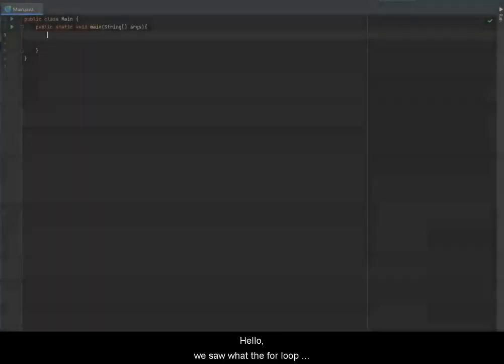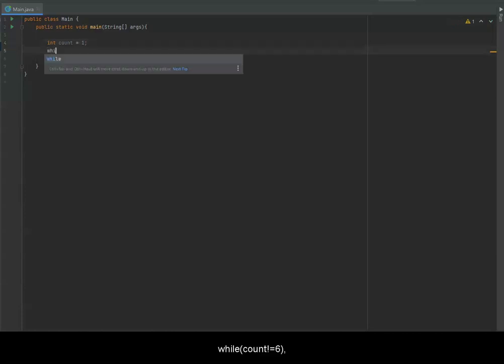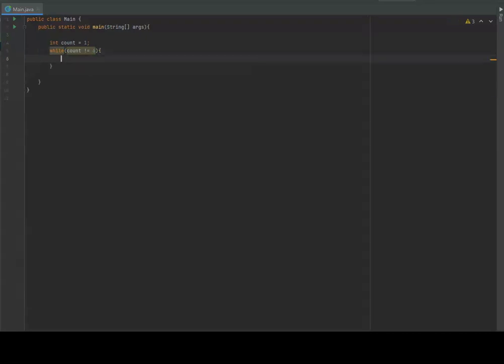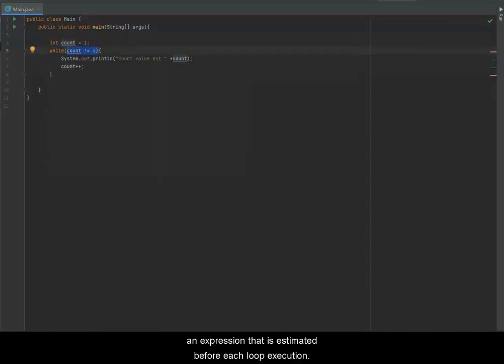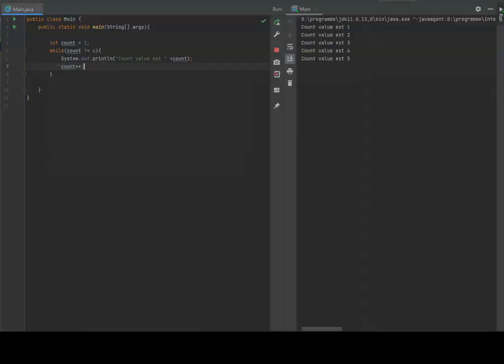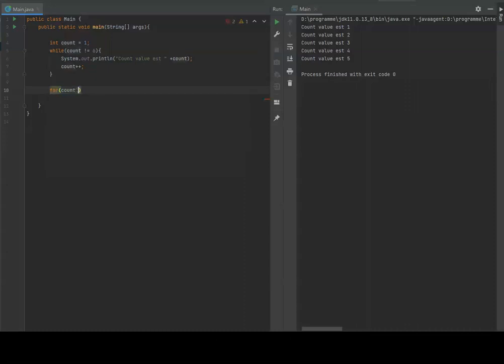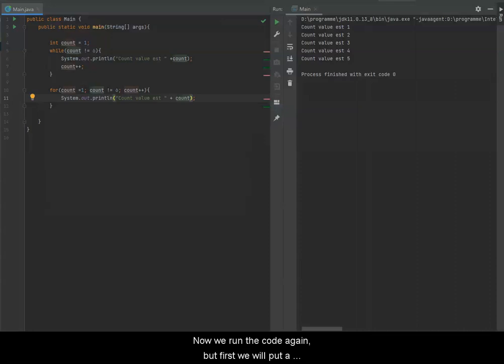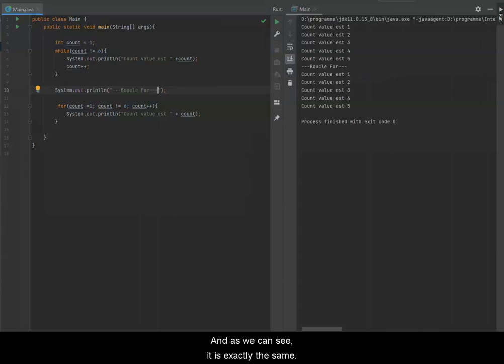Learn Java Section 5 8 Boucle While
In this video, you'll learn how to write a Java program that performs a loop. This loop tutorial will teach you how to write a Java program that runs a set of instructions a fixed number of times.

By the end of this Java loop tutorial, you'll be able to write programs that run in a controlled environment, and you'll be able to understand how Java handles loops. If you're looking to improve your understanding of Java, then this video is for you!
In this video, we'll learn Java Section 5 8 Boucle While. This Java code is used to calculate the sum of two numbers.In this video, I'm teaching you how to write a Java Section 5 8 Boucle While program. This program is an example of a Java application that calculates the factorials.If you're new to Java, or you're looking for a challenging project to practice your skills, then this Java Section 5 8 Boucle While program is perfect for you! By the end of this video, you'll be able to write your own Java Section 5 8 Boucle While program and understand how it works! 🔗 Tous nos cours gratuits